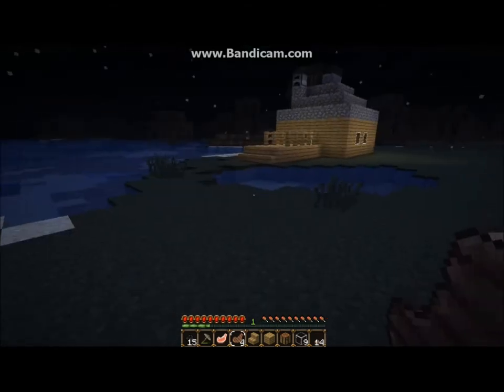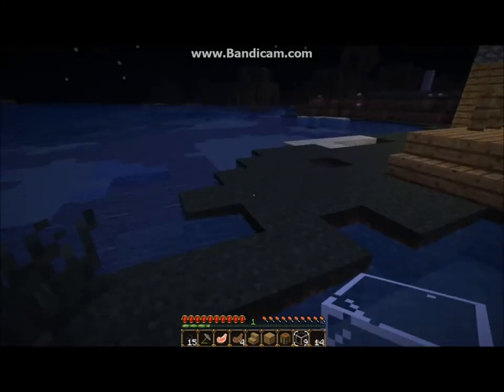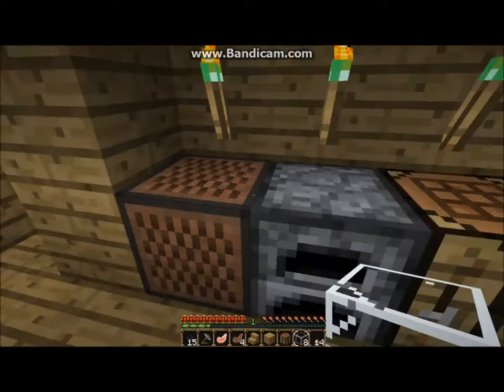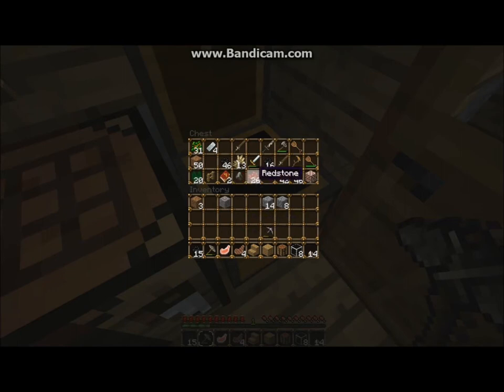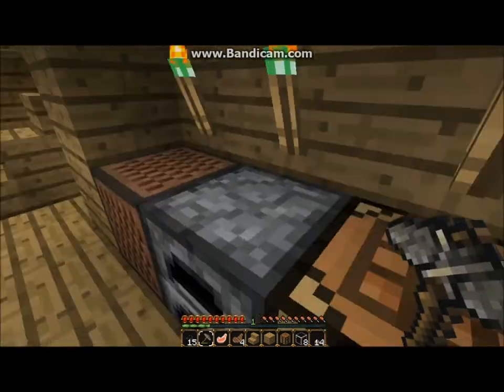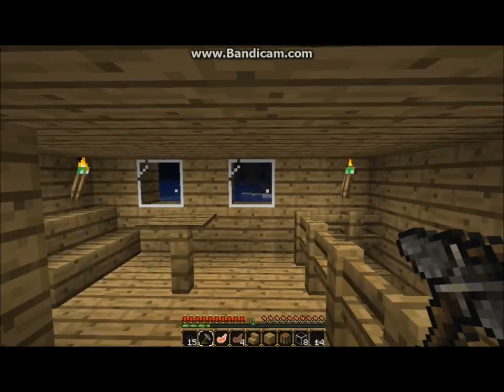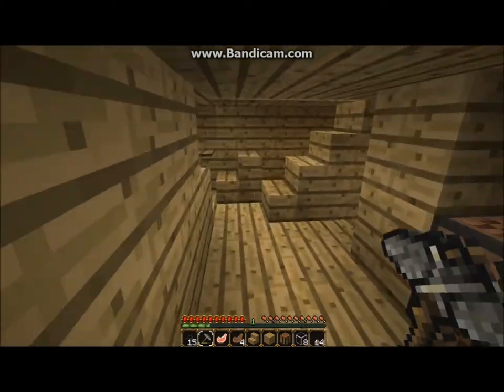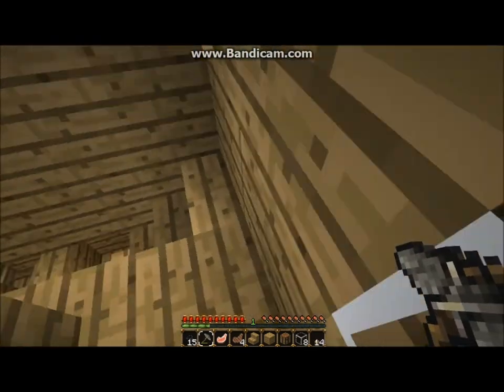MrTEXTURE PACK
Check out the texture pack I found on PlanetMinecraft !